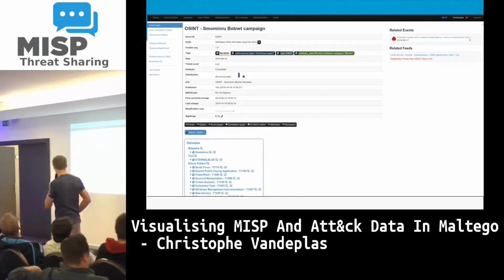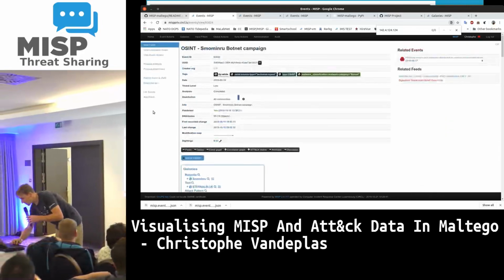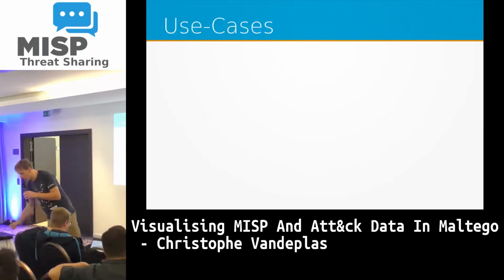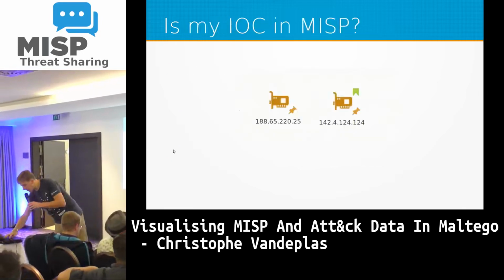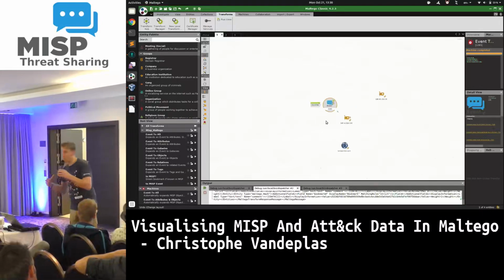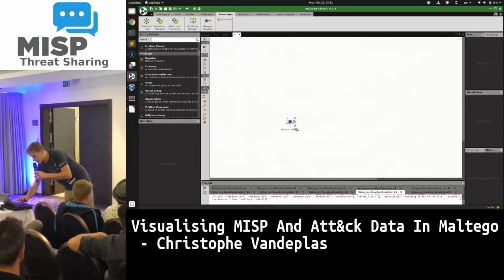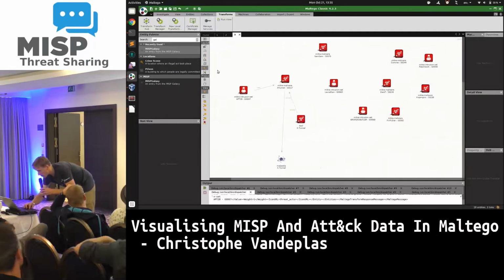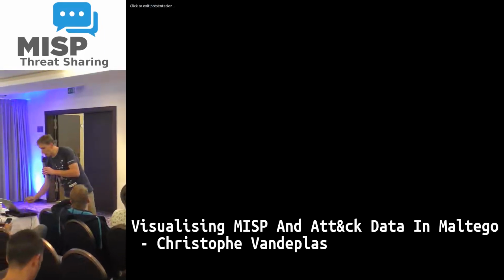Visualising MISP And Att&ck Data In Maltego Christophe Vandeplas